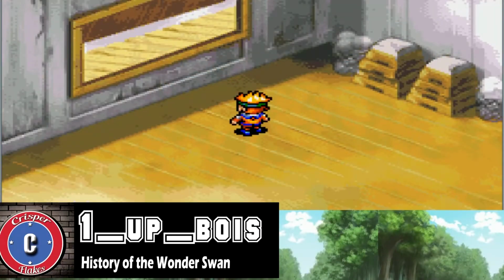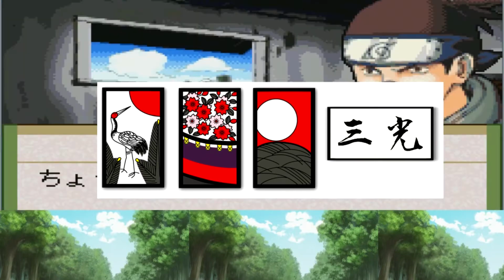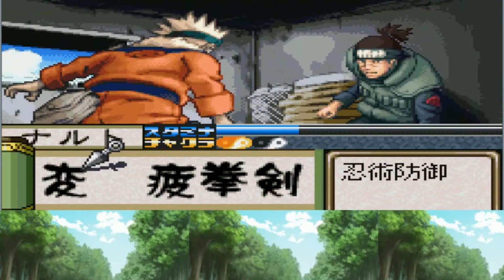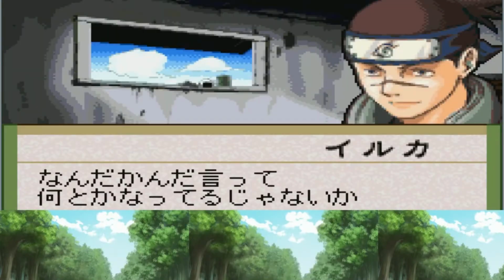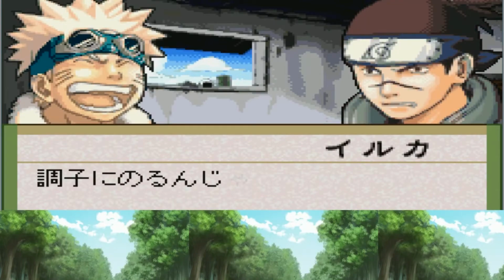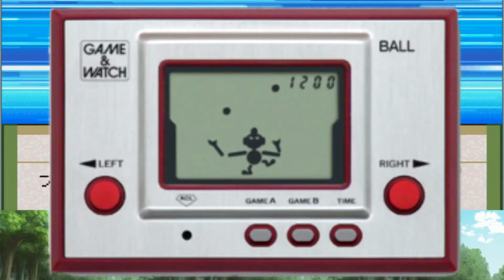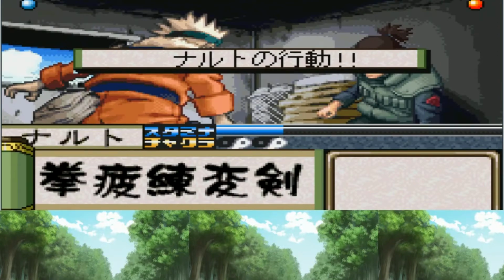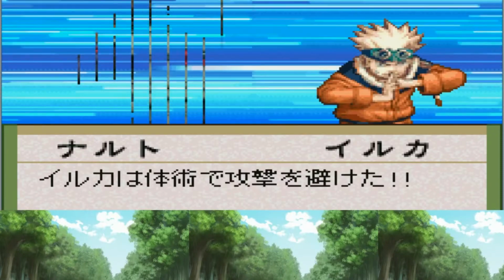Lore History on the WonderSwan by Crisper